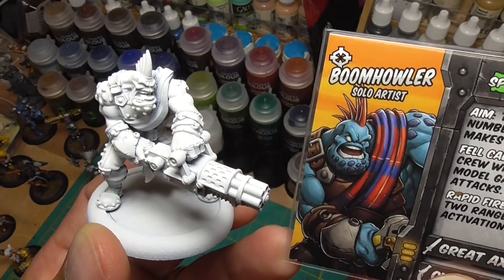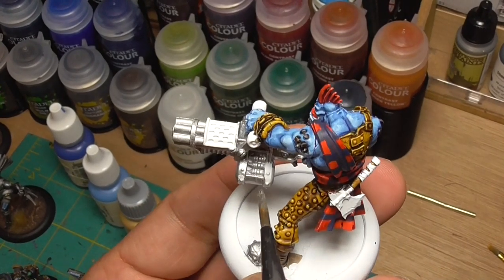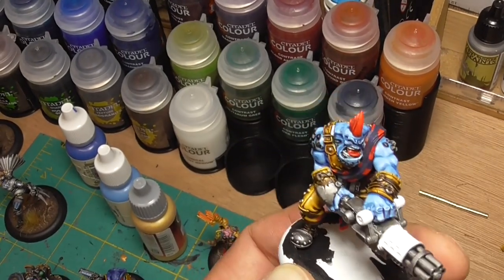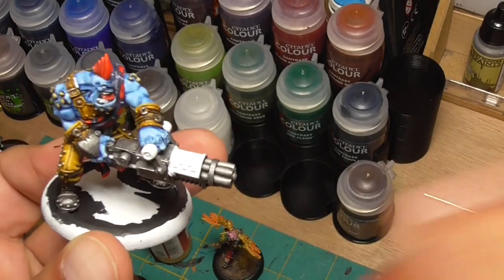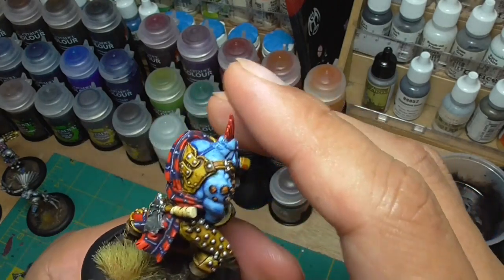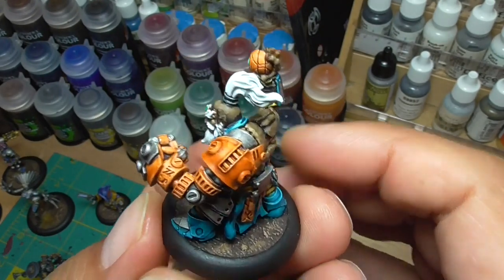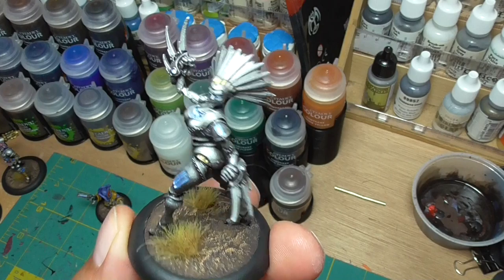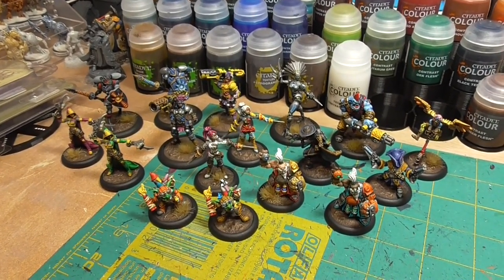Do Contrast Colors Save Time: Painting Riot Quest Minis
I run an experiment to see if using Contrast paints save time painting up Riot Quest miniatures.